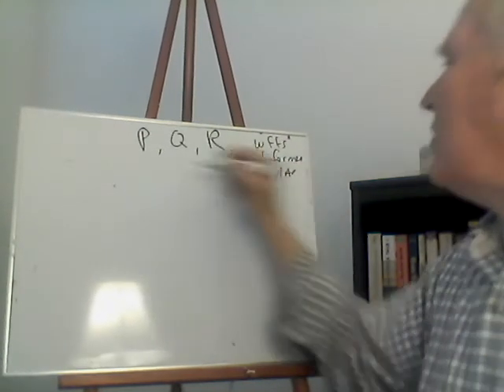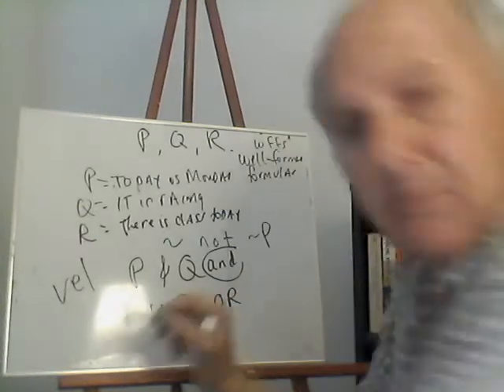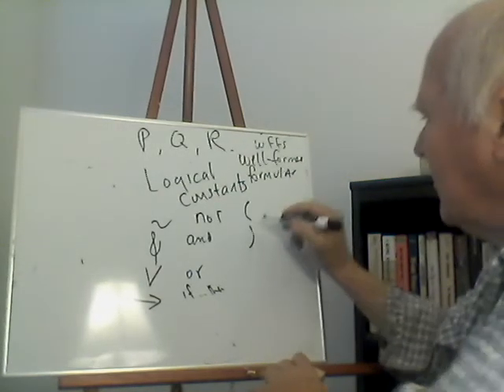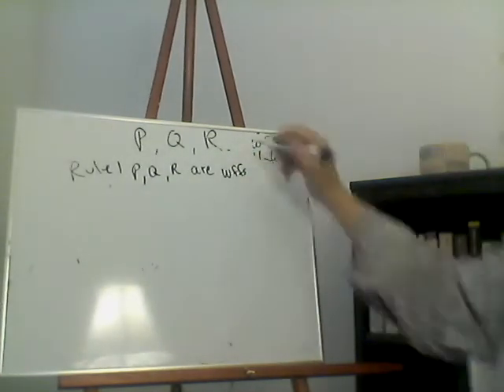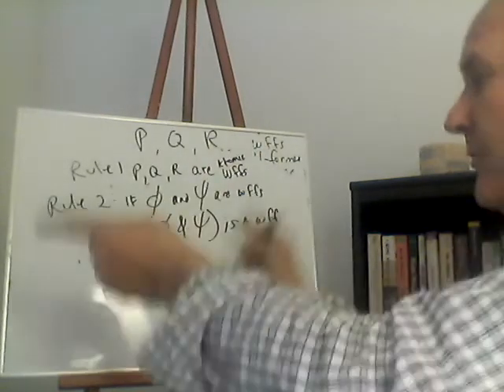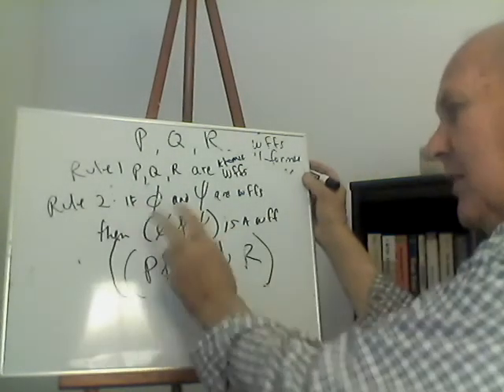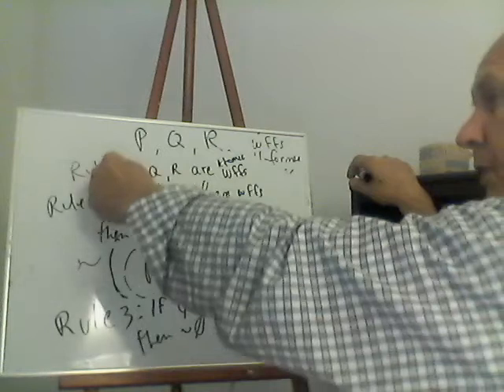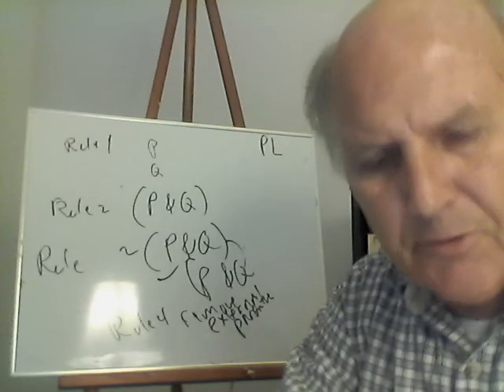Venn Diagrams, Propositional Logic, and Predicate Logic (Lecture 4 by Richard Hammerud)